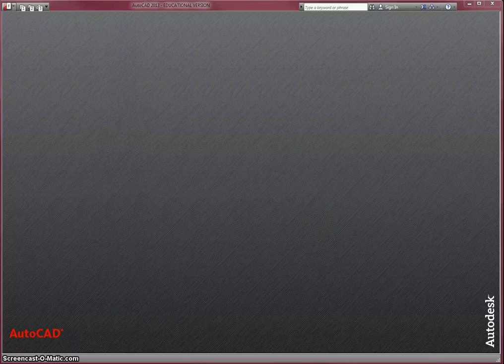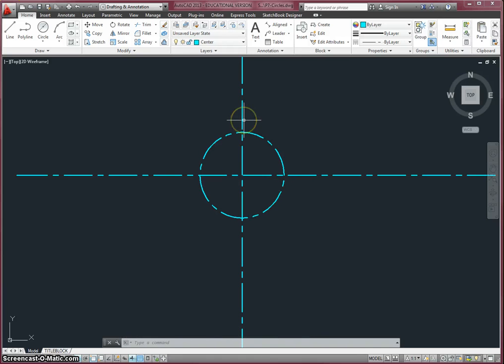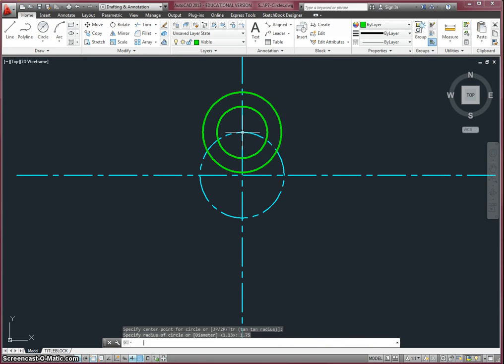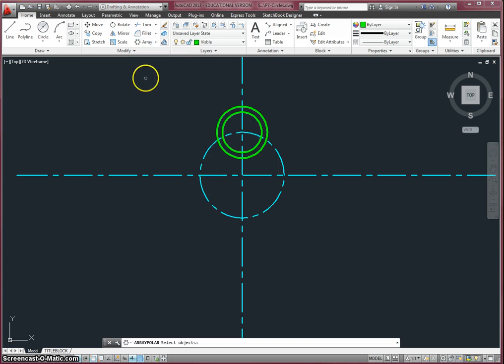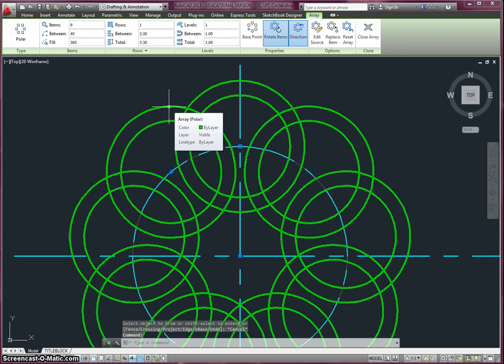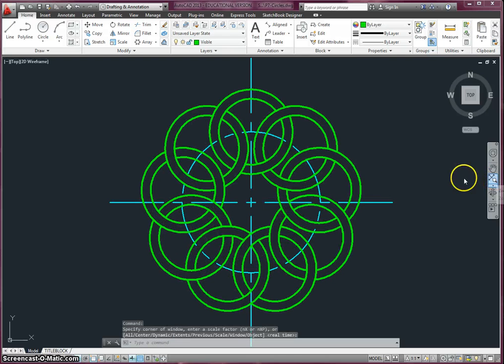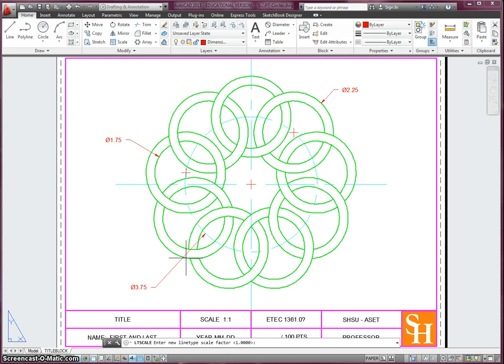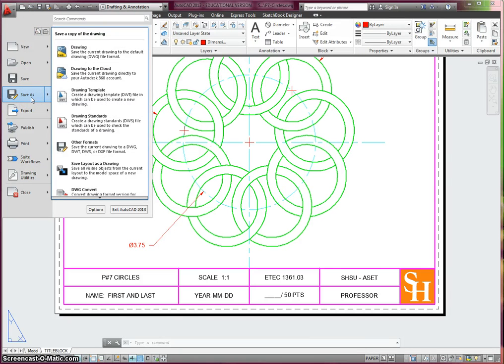How to draw and dimension P#7 Circles